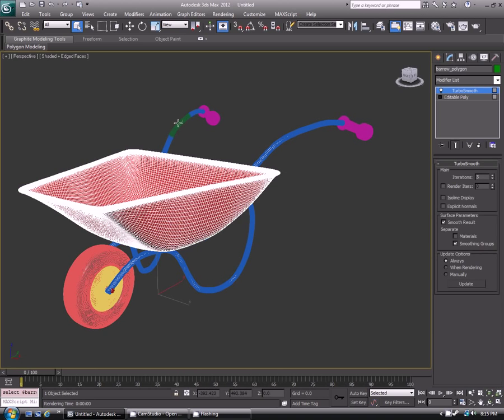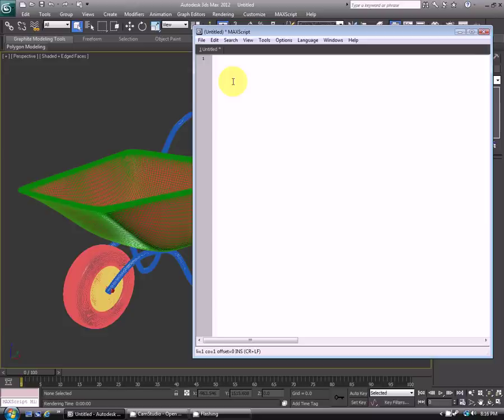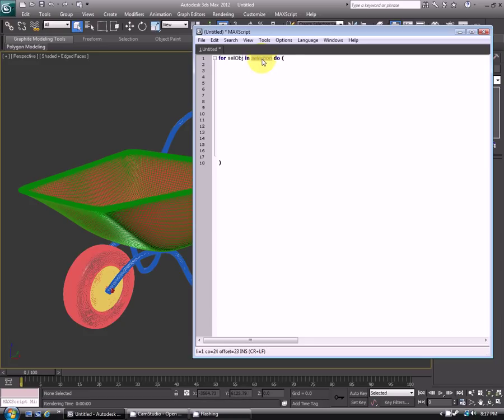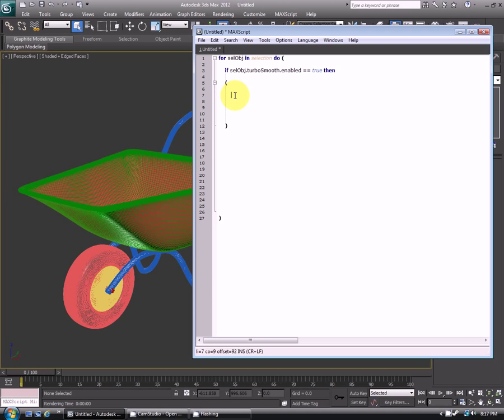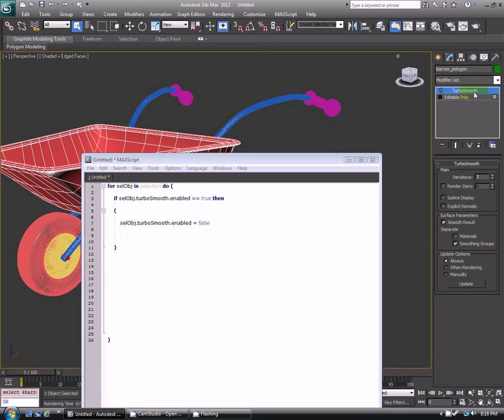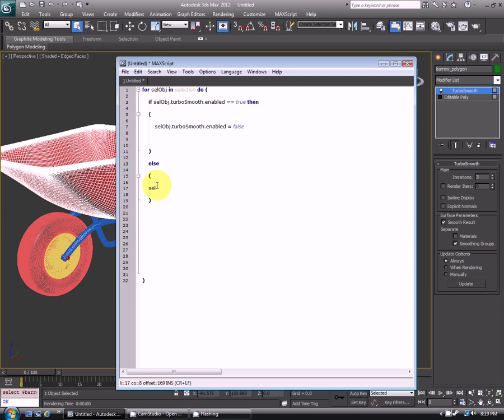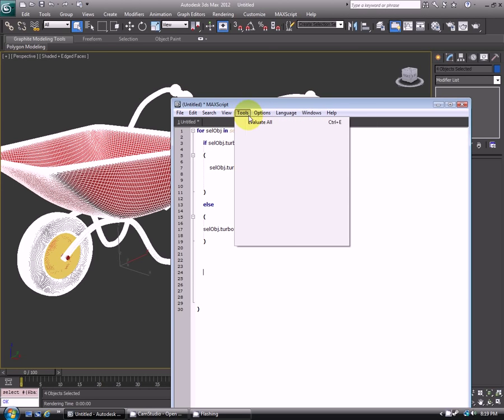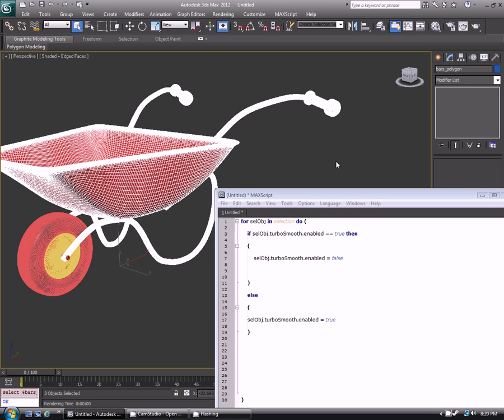How to create a toggle script in 3ds max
We learn the basics of a toggle script in 3ds max and create a tool that will turn on and off the visibility of selected objects turbosmooth modifiers.